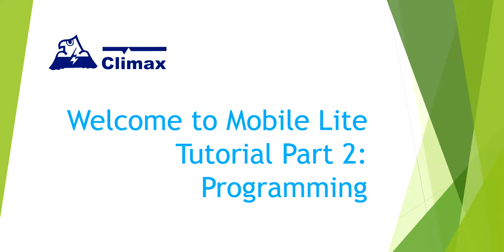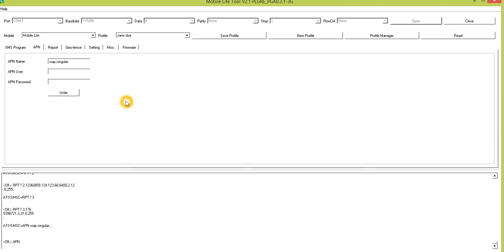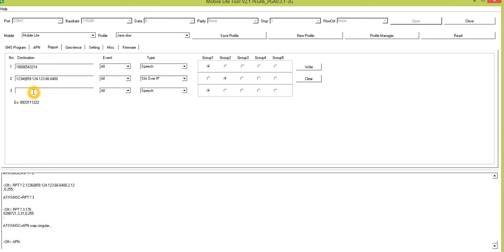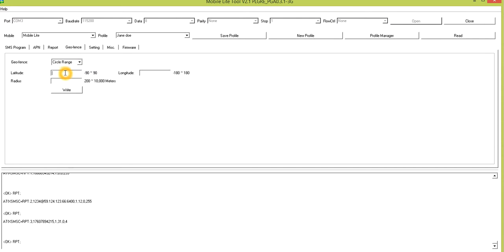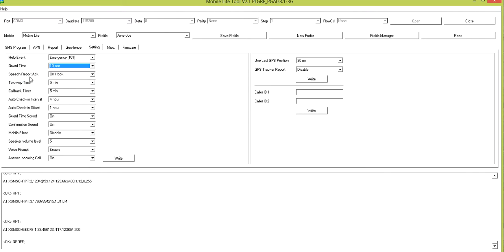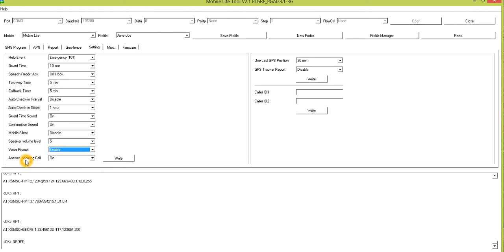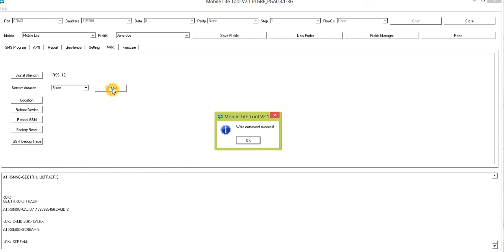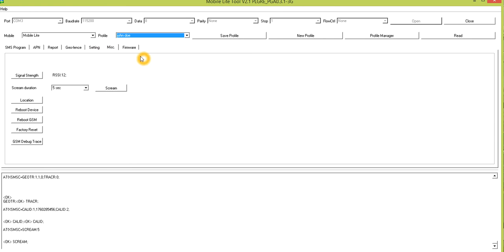Mobile Lite Programming Tutorial Part 2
Here are easy steps to programming the Mobile Lite